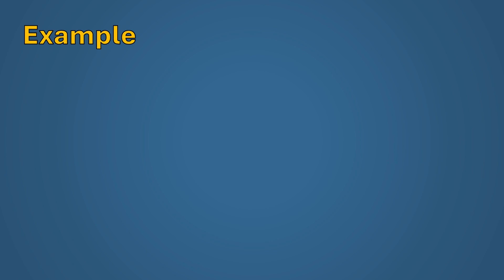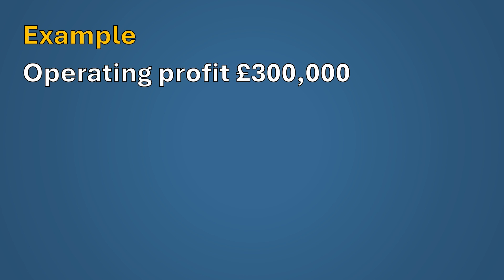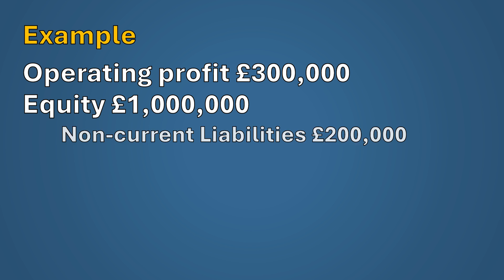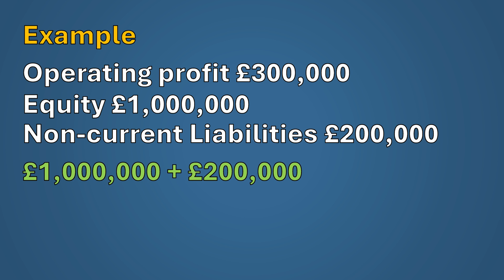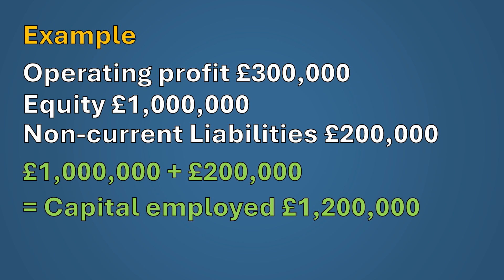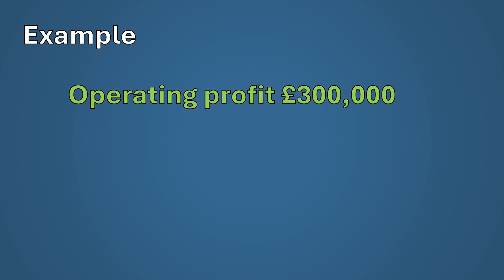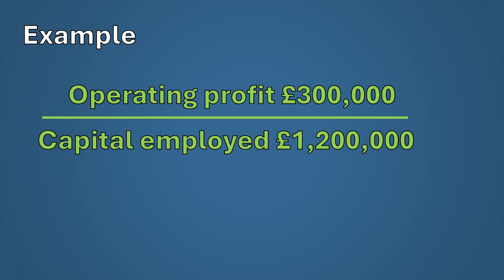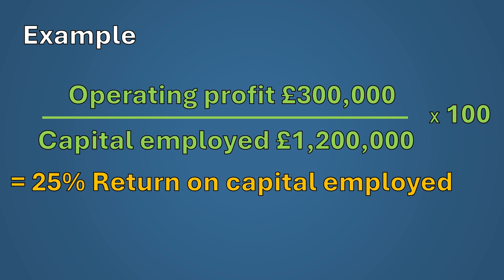Return on Capital Employed (ROCE) Ratio (EXPLAINED IN 3 MINUTES!)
Within this video I'll walk you through the return on capital employed ratio in just 3 minutes!